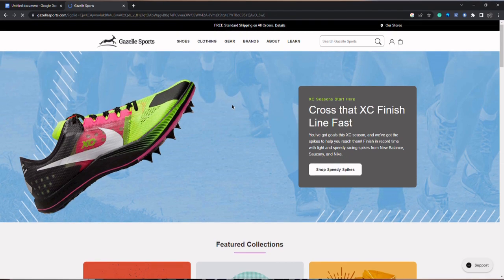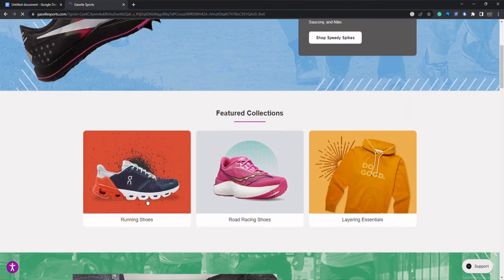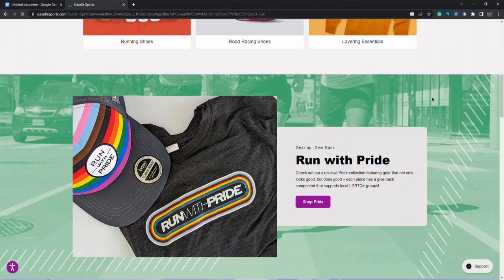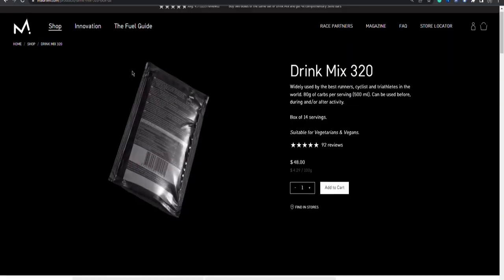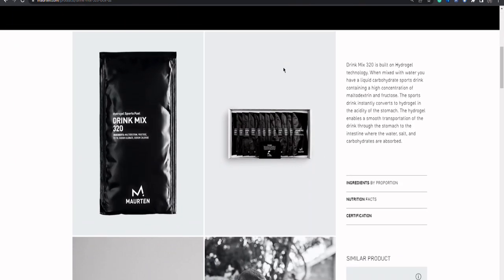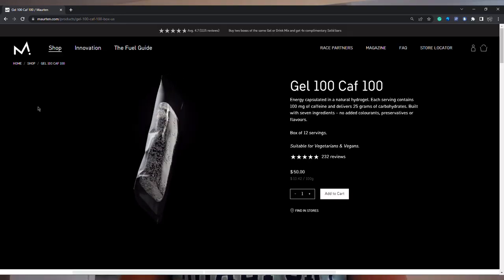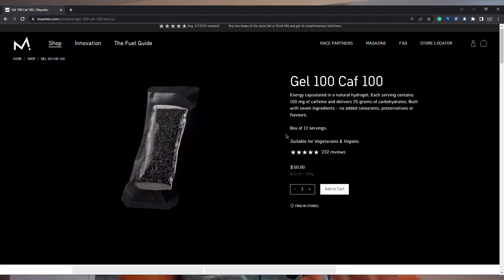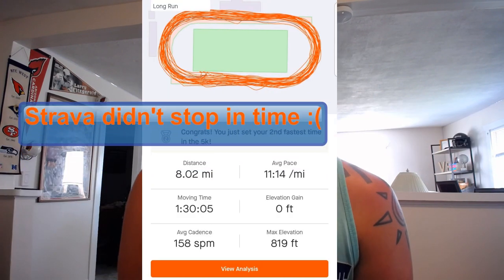My first time using MAURTEN had this effect on my run...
I tried MAURTEN for the first time ever, and these two products had an interesting effect on my performance today.